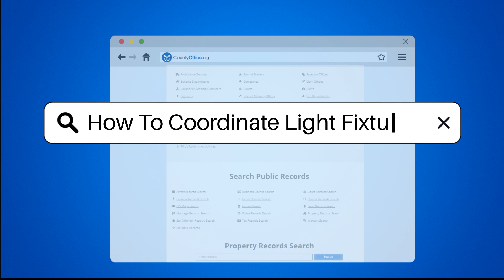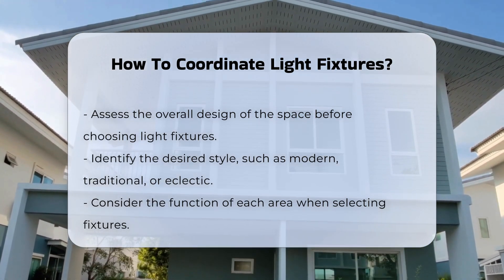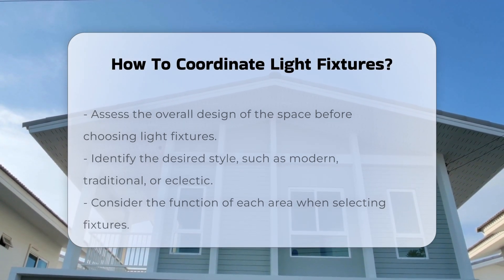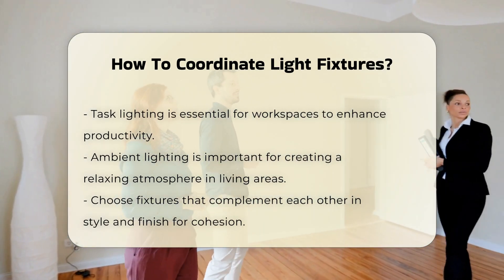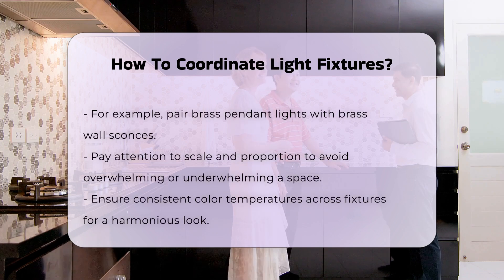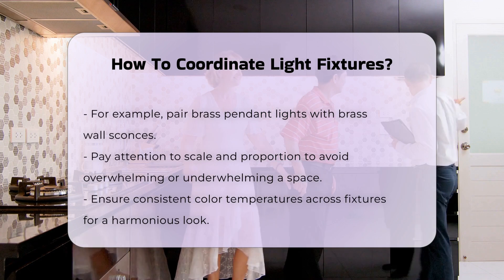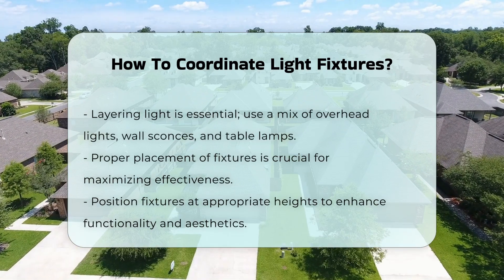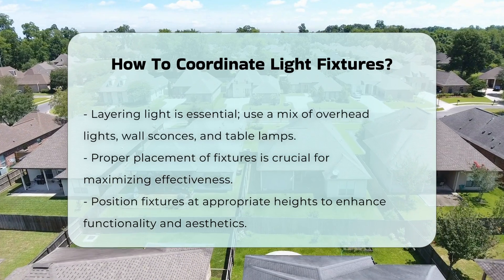How To Coordinate Light Fixtures? - CountyOffice.org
How To Coordinate Light Fixtures? Are you looking to elevate the aesthetic and functionality of your space with the right light fixtures? In this enlightening video, we delve into the essential aspects of coordinating light fixtures to create a cohesive and inviting atmosphere in your home or office. We will explore various design styles, helping you determine whether a modern, traditional, or eclectic look suits your space best.

Understanding the function of each area is crucial, and we will discuss how task lighting enhances workspaces, while ambient lighting fosters a relaxing environment in living areas. Our expert tips will guide you in selecting fixtures that not only complement one another in style and finish but also maintain the right scale and proportion for your room.

We will cover the significance of color temperature in achieving a harmonious look and emphasize the importance of layering light to create depth and balance. Finally, we will provide insights on proper placement of fixtures to maximize their effectiveness.

Join us as we share valuable information to help you master the art of lighting coordination.